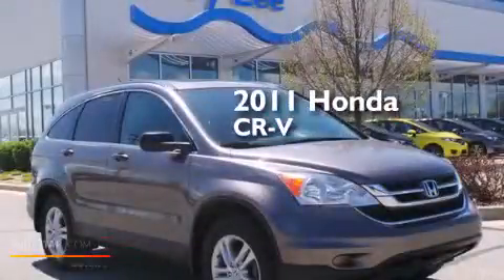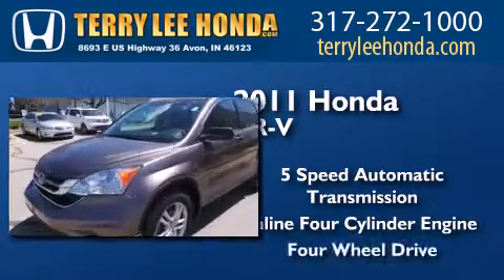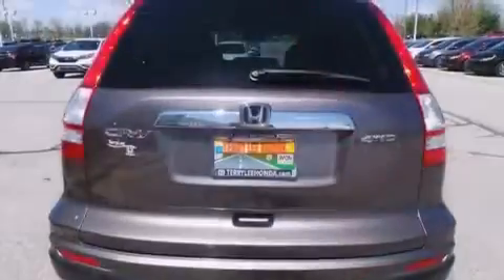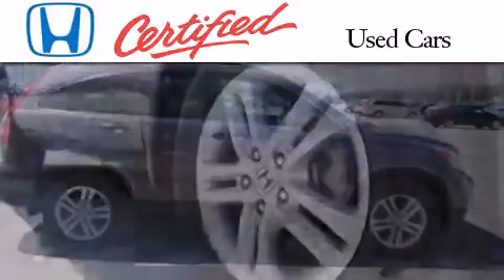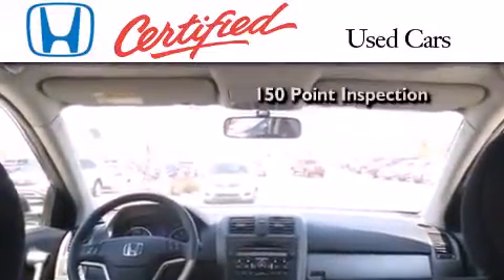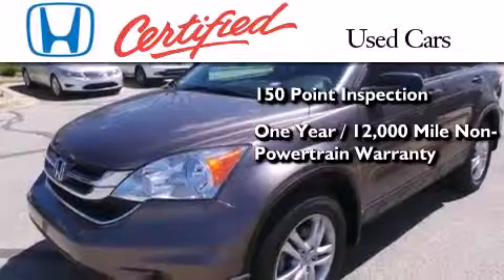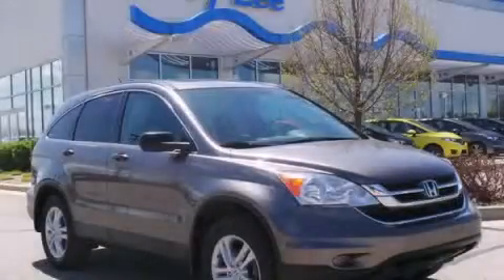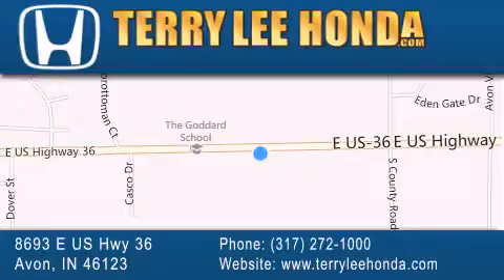2011 Honda CR-V Certified Carmel IN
We have been honored to serve the Avon IN area , we promise that your experience at our dealership will exceed your expectations ! Year : 2011 Make : Honda Model : CR-V Engine : 2.4L 4 cyls Trans . : Automatic 5-Speed Exterior : Urban Titanum Miles : 62,299 Interior : Black w/Cloth Seat Trim Stock : 17407C Terry Lee Honda 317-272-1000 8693 E. US Highway 36 Avon , IN 46123